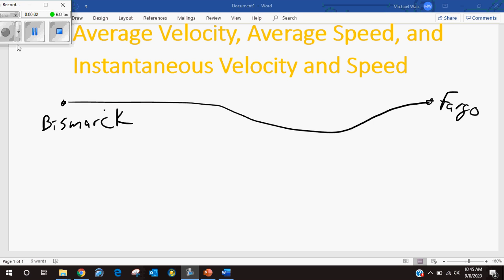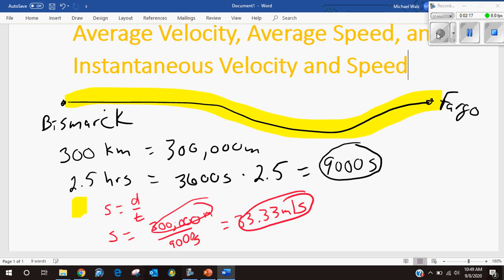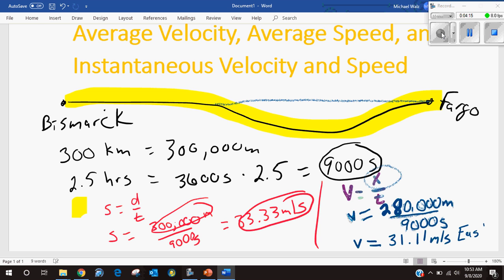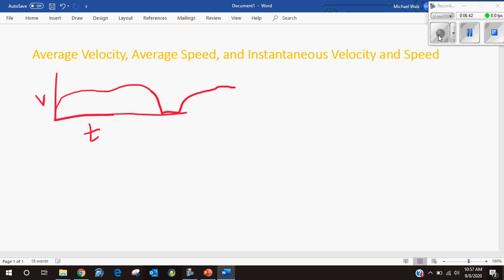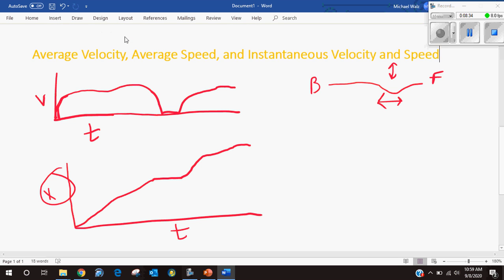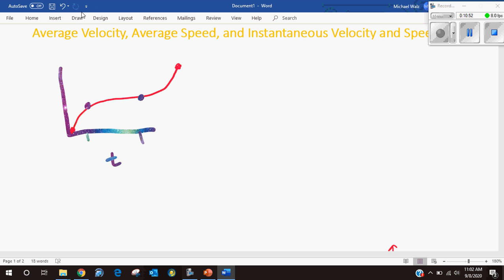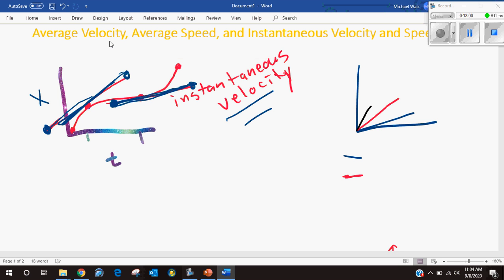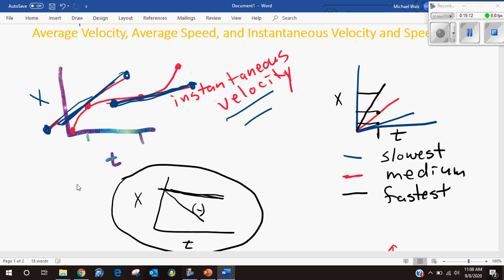1 average velocity, average speed, and instantaneous velocity and speed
Average Velocity, Average Speed, and Instantaneous Velocity and Speed